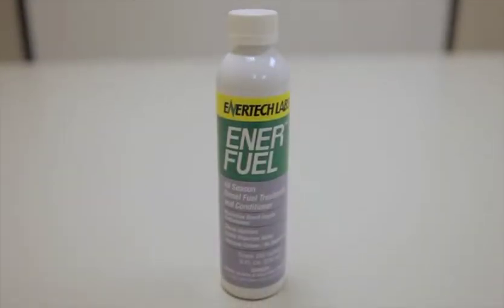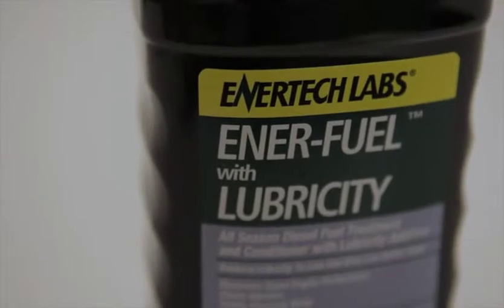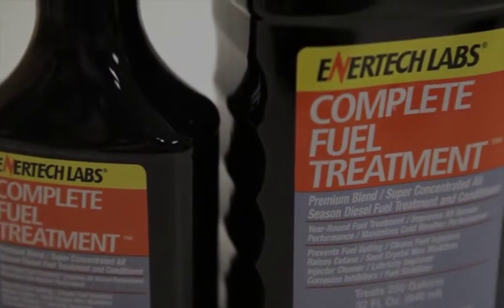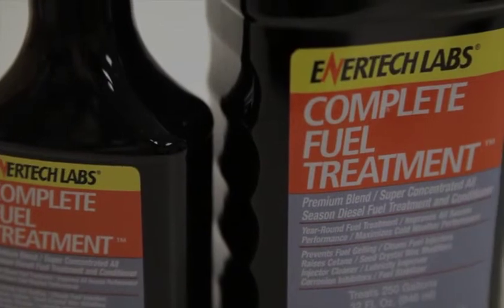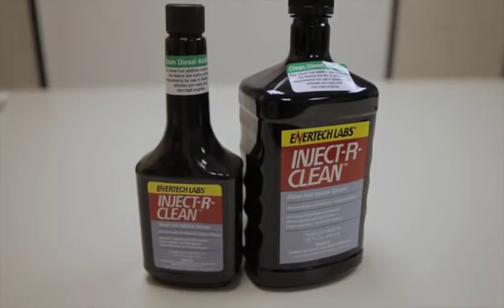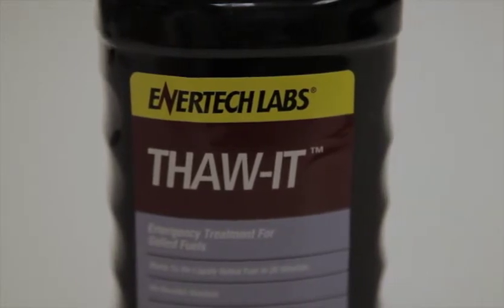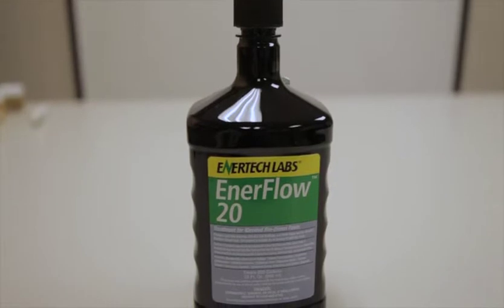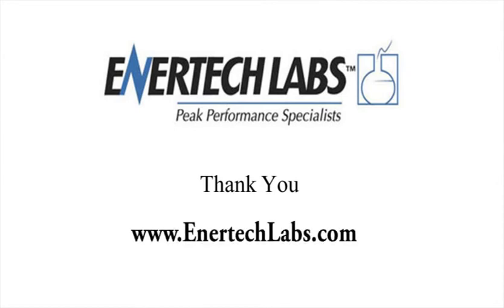Enertech Labs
EnerFuel removes water in fuel tank. Complete Fuel Treatment all seasonal fuel treatment. Inject-R-Clean is a diesel fuel injector cleaner. Thaw-it dissolves wax and ice crystals that cause fuels to gel. Ener Flow 20 treatment for blended bio diesel fuels. Polar Flow is hi-tech cold weather diesel fuel treatment and conditioner. C-Tane Plus is a cetane improver treatment for diesel fuels.